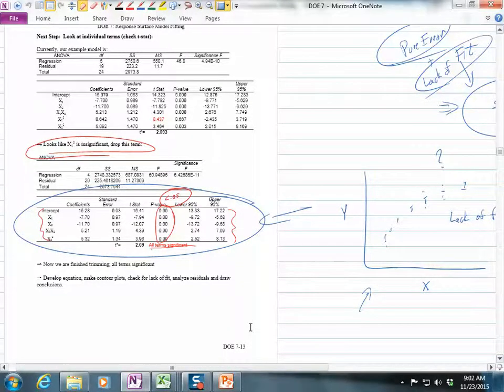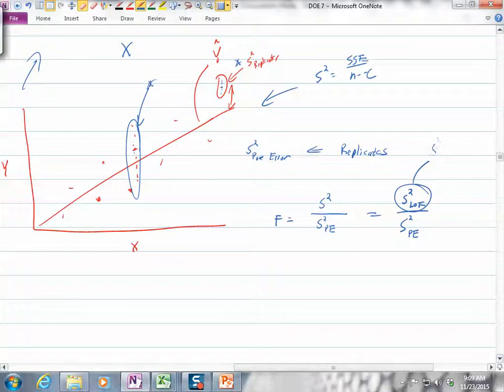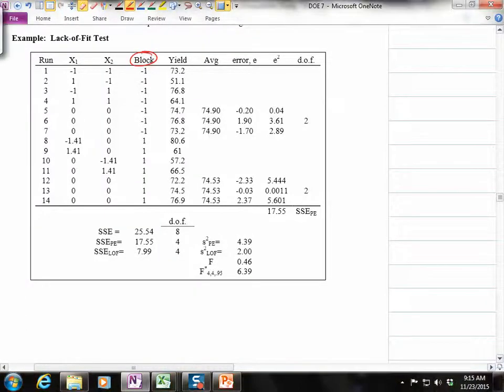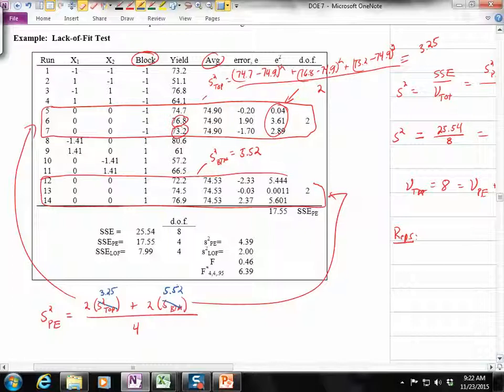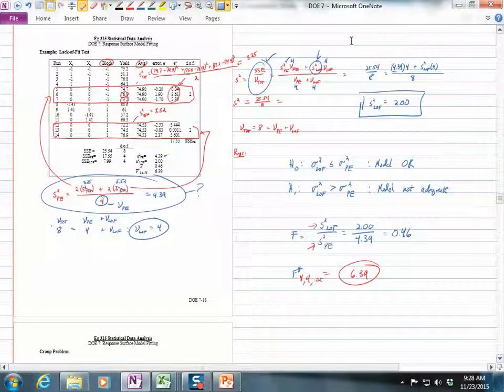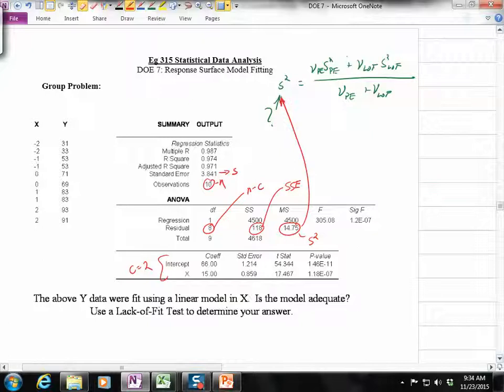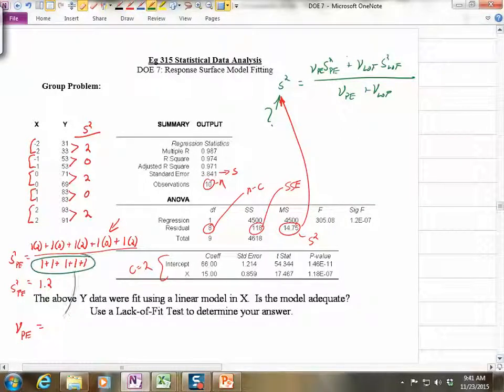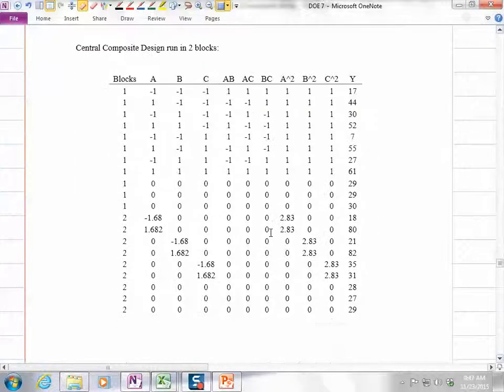11/23/2015 9:48:42 AM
Lack of Fit